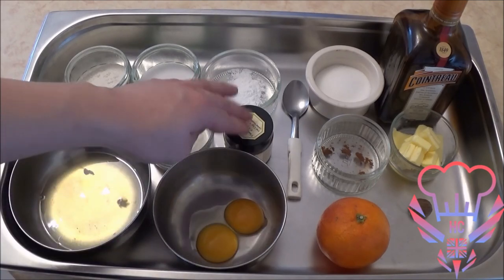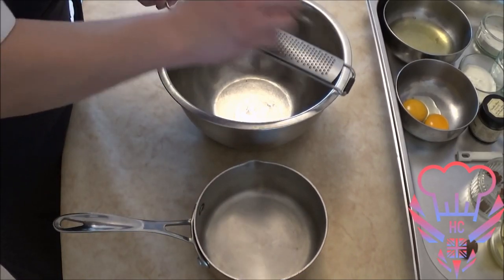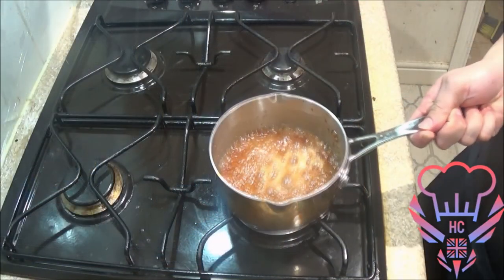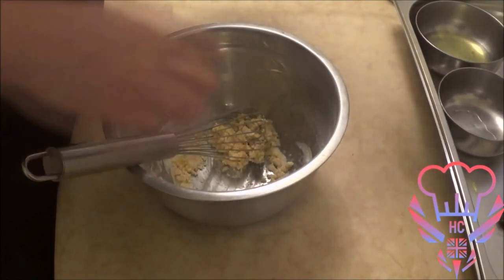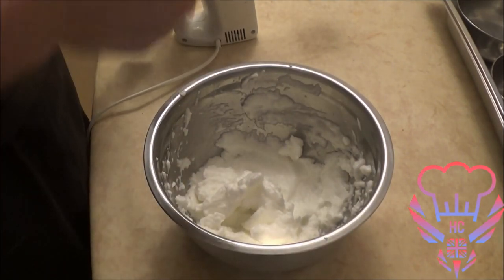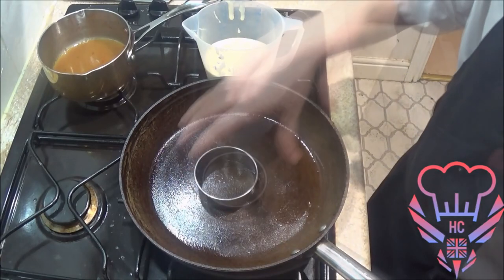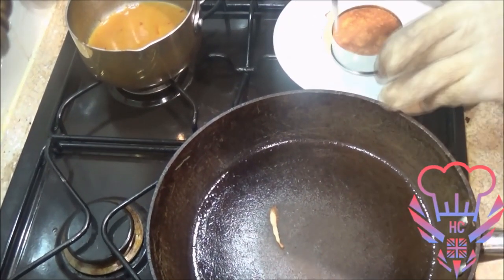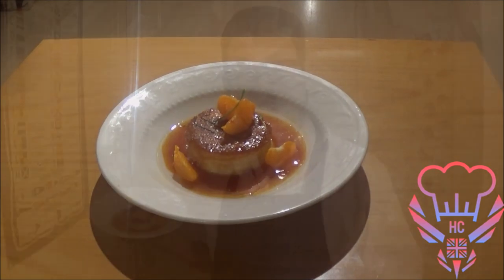How to Make Soufflé Suzette Original Recipe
Welcome back to the Happy Chef Kitchen. In today’s video, I will be taking a traditional crepe Suzette and transforming it into a Soufflé Suzette serving it with a delightful blood orange sauce. So if you enjoy this video please give it a like share and subscribe to the Happy Chef YouTube channel and don’t forget to hit the bell icon so you never miss a video.
Stay Happy Enjoy Cooking!